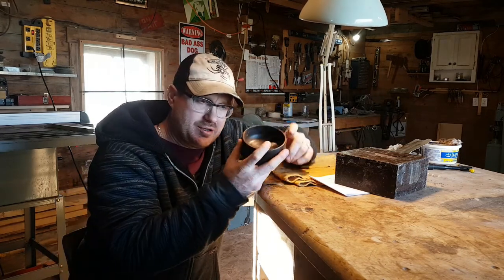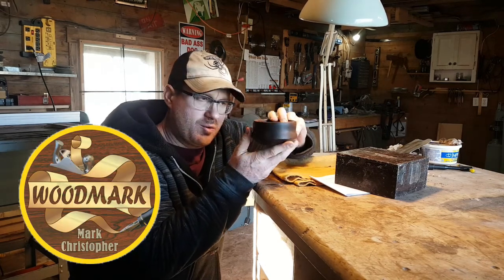Bocote Turned Bowl ~ Smells of Spice with Strong Grain Lines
Measures aprox. 5.5 inches
Made on a General 190 Lathe ( Made in Quebec, Canada )

-Insights
The Bocote and the Laurel were given to my by Chri and Mark.  It was the week the NB 5 gathered and contemplated life's great mysteries.
Many beer were consumed, laughes & conversations were had! Thanks again guys!